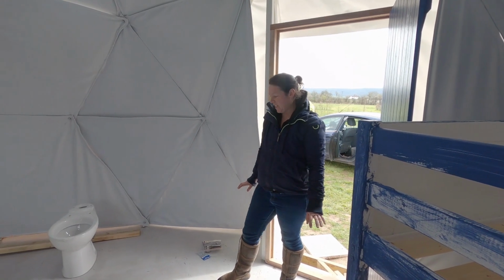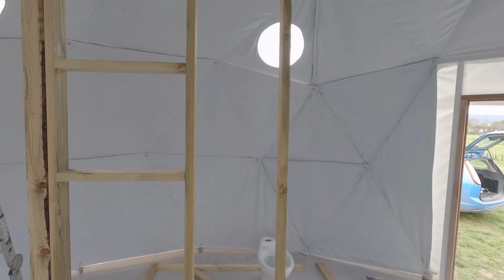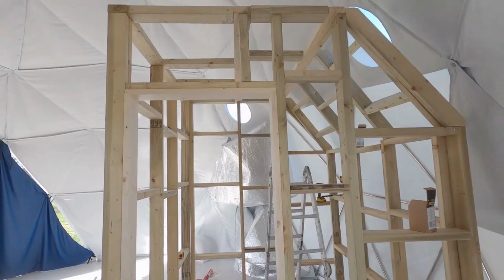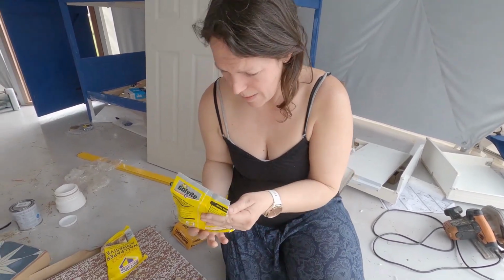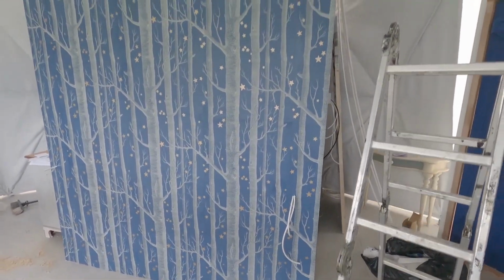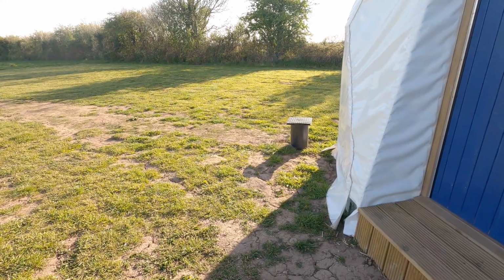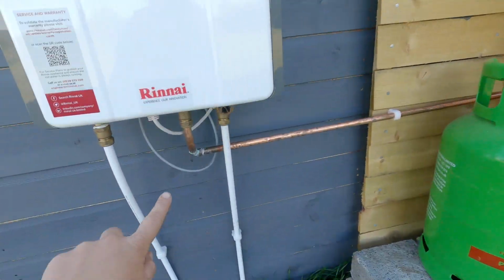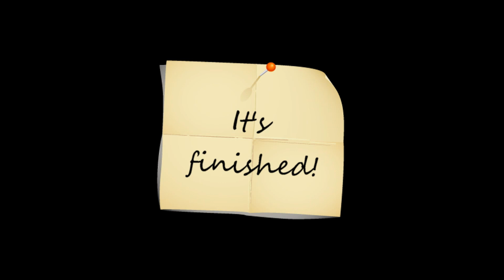Building an Off-Grid En-Suite shower room in a Geodesic Dome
Part 2 of our Geodome Interior!
In this episode we show you how we built a bathroom inside our glamping geodome. We built a stud wall box, put plywood on the outside and plasterboarded and plastered the inside, fitted a shower, toilet and sink inside and have run an external gas lpg boiler from Rinnai @rinnaivideos